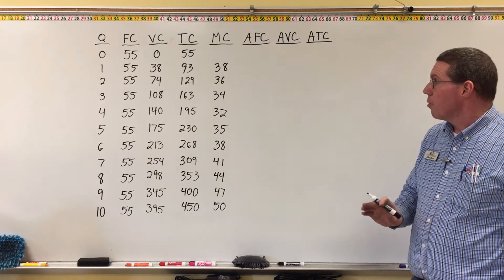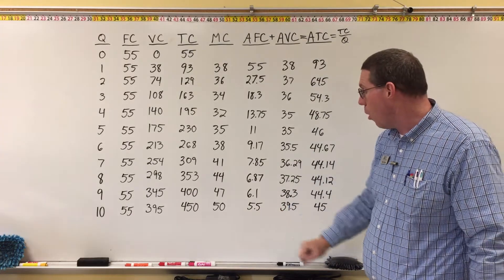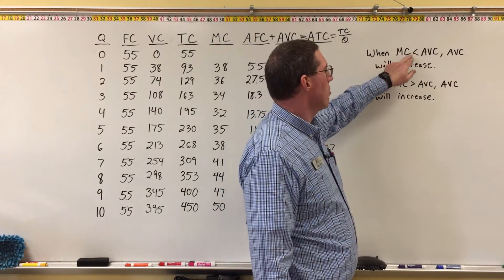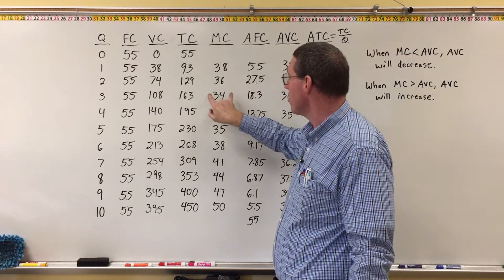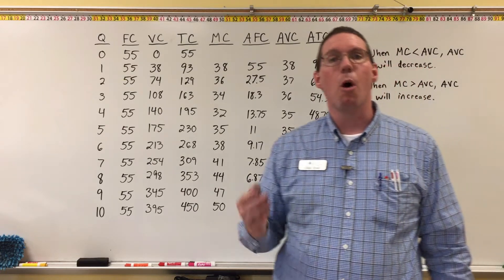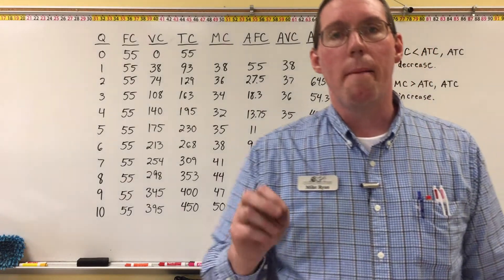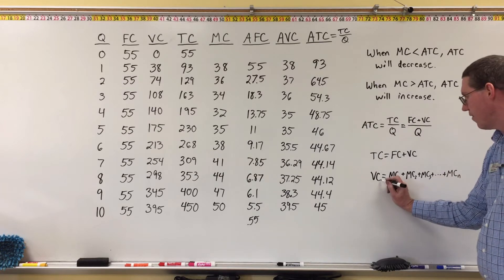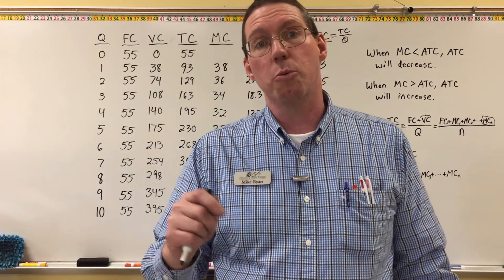5 Curves - Average Cost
Professor Ryan explains the curves for Average Variable Cost and Average Total Cost as they relate to the Marginal Cost curve.